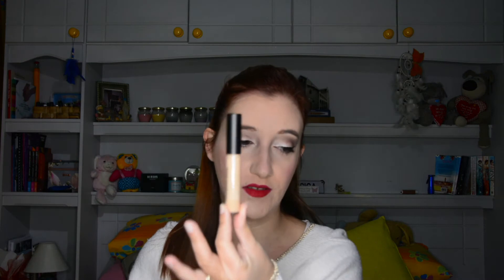TOP Beauty Products of 2020 | Yearly Beauty Favorites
Hey there. In this video, I am listing my yearly beauty favorites for 2020. Which are your favorite beauty products?

Thank you to Sarah Salafia for my Intro and Outro.